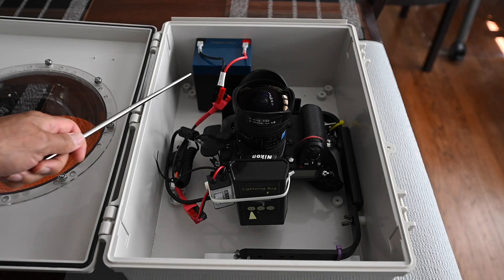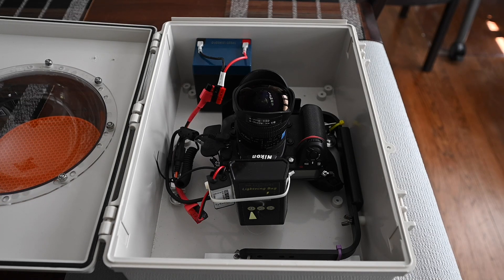Camera setup for lightning captures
Placed outside at night for a few hours and then check for any captured images.
Ordered clear acrylic dome/plastic hemisphere from ebay, which should pass infrared (IR) light - required by Lightning Bug.
[Nikon D300 w/Rokinon 8mm f/3.5, Lightning Bug, LiFeP04 12vdc battery, 12vdc to 9vdc converter]
BTW, I misquoted about the camera lens: it has a maximum (not fixed) aperture of f/3.5.